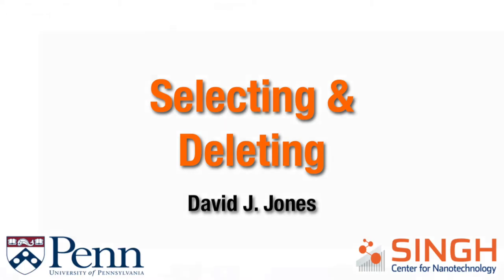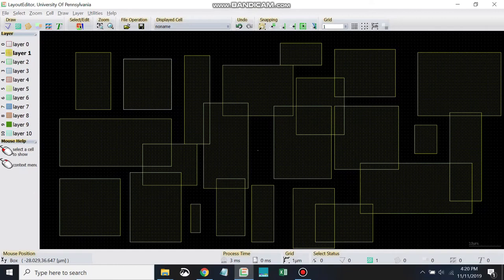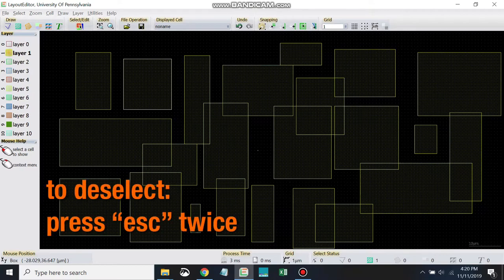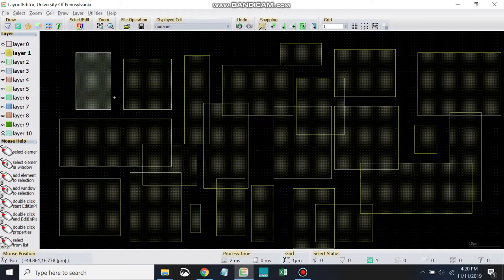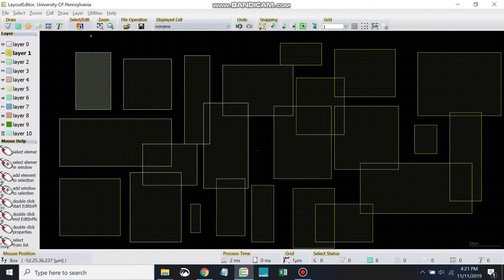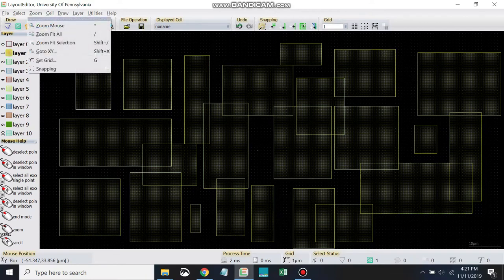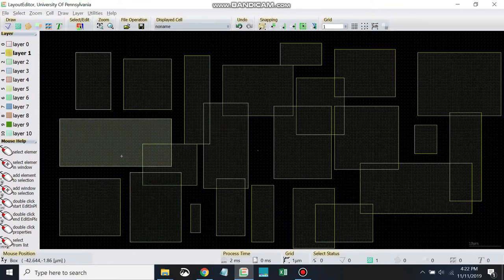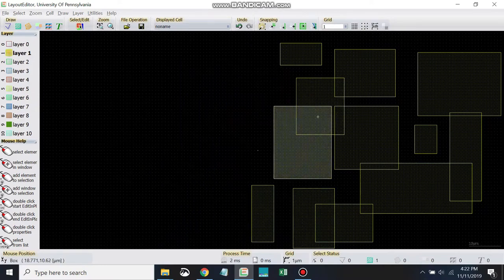05 Selecting & Deleting Objects LayoutEditor Training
Selecting & deleting objects.

Have feedback for this course?  Here's a survey to leave us feedback!